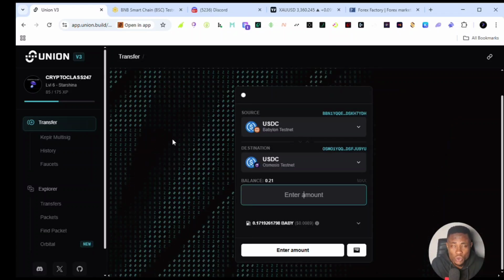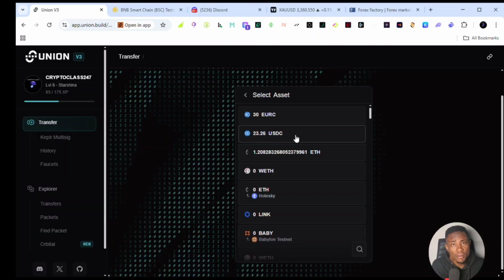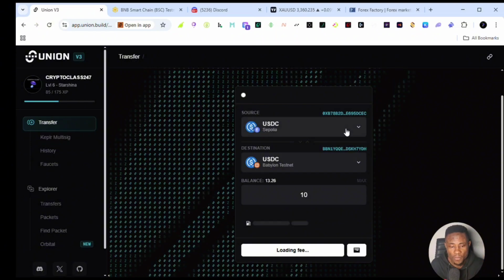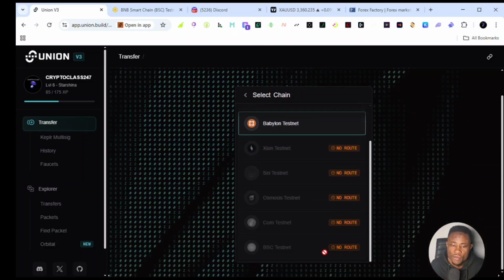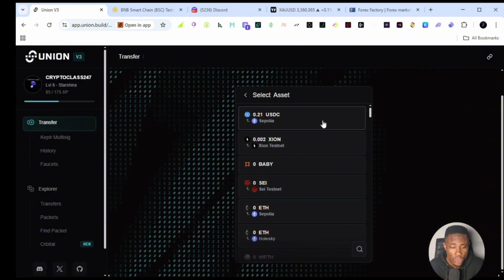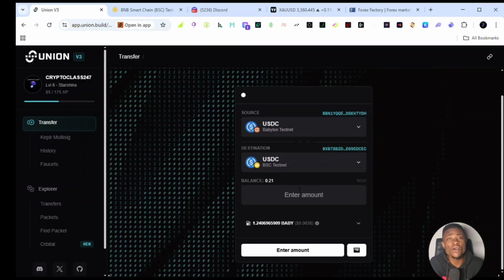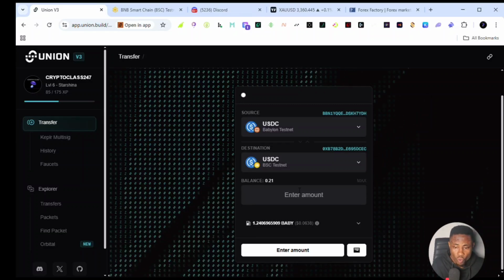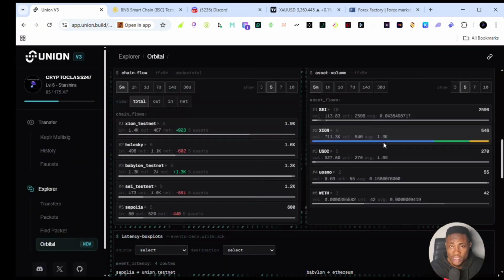UNION V3 Lauched - How To Transact on Osmosis and BNB Chain on Union Testnet.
LayerEdge Testnet Web3 Crypto Blockchain Layer2 freeusdt free earning site freeairdrop freecrypto cryptoclass crypto class.

Video is fully detailed and you can turn on subtitles if you don't hear me well.

Don't forget I can still help you with promotional videos.

Individual results may vary. The fact that I have made money from these websites does not mean that you too can make the same amount of money. You might make more or less, It all depends on experience, determination, and a lot of other things. It is very important for you to know that everything you do and get from this is at your own risk and depends on how much work you are willing to put in. Some of the links in videos on this channel are affiliate links, meaning that some of the purchasing made through the links will give us a commission, without any additional cost occuring to you.

▶️Note: Crypto Class ⛱️ do not have any investment site.

🎁RELATED KEYWORDS 🎁💰💰💰💰